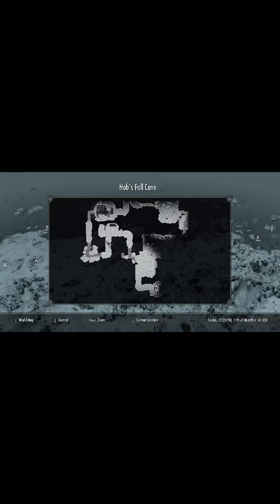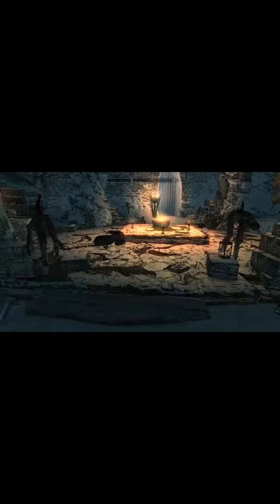100 Destruction in Under 60 Seconds!